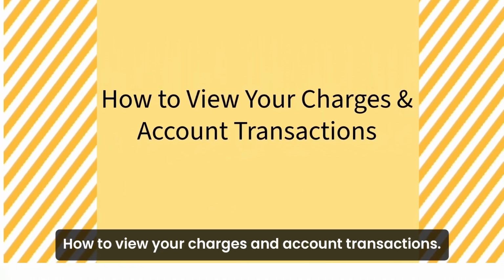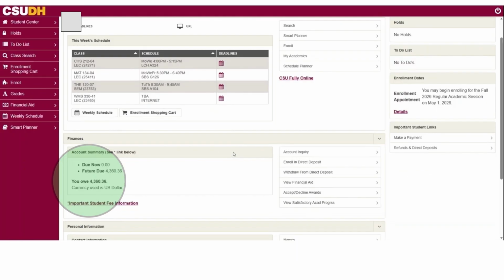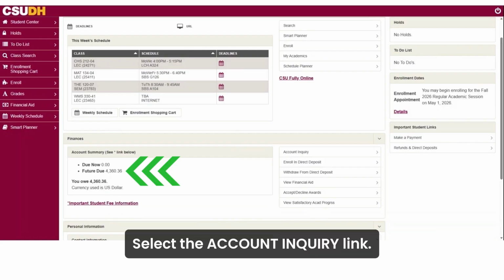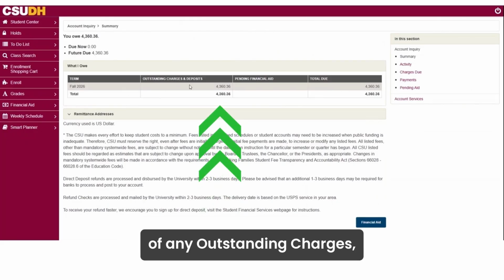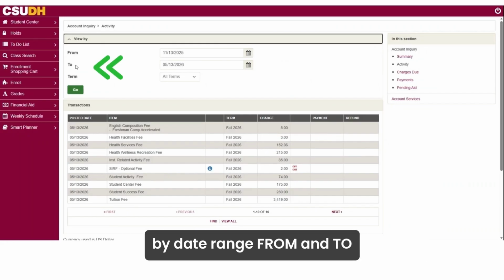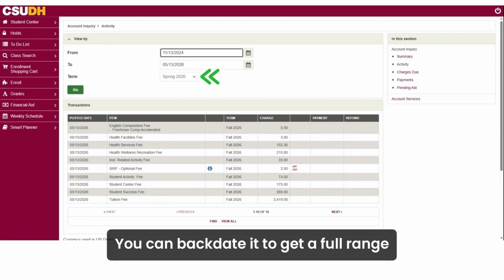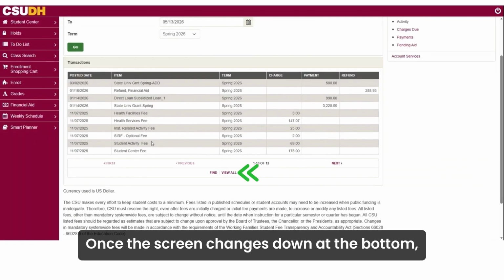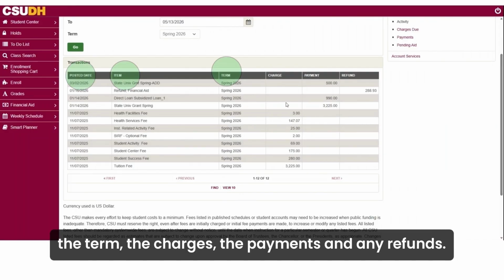How to View Your Charges & Account Transactions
This tutorial shows you how to access your Charges and Account Transactions in the Student Center of the MyCSUDH Student Portal.